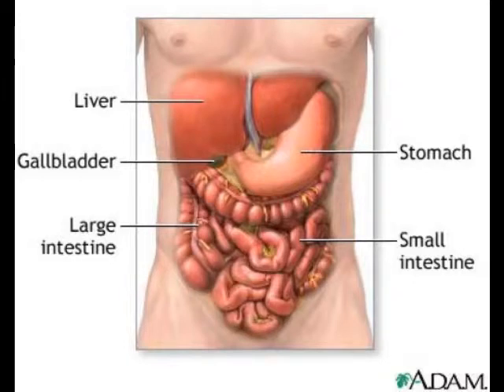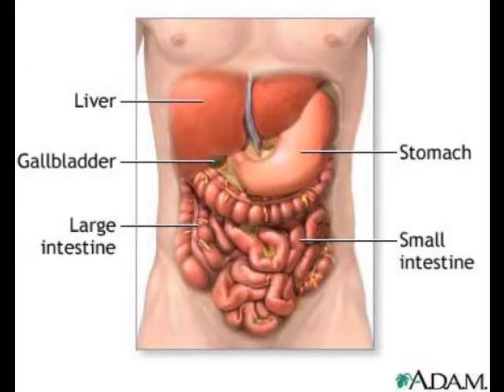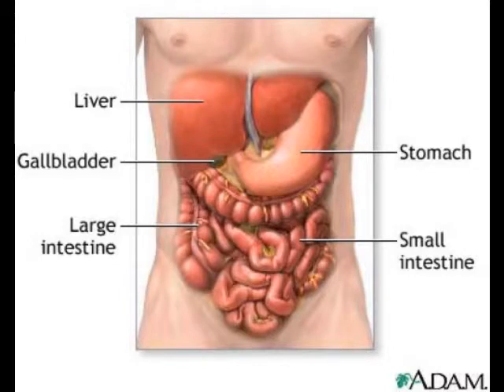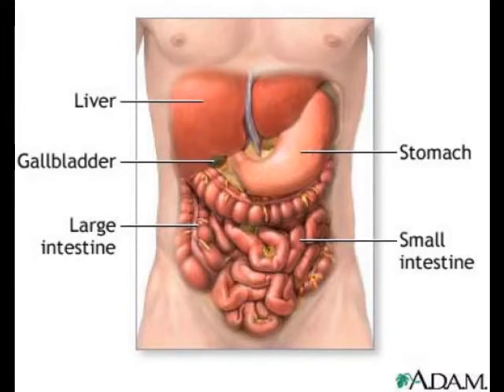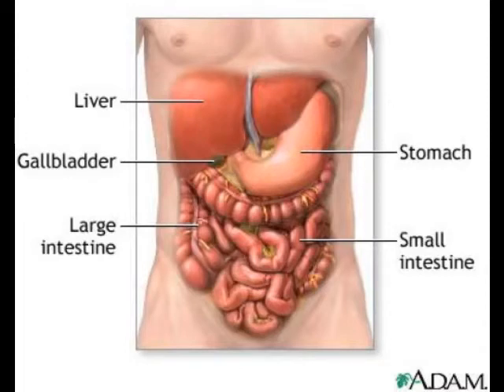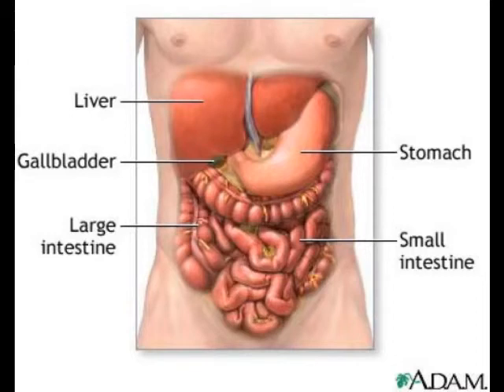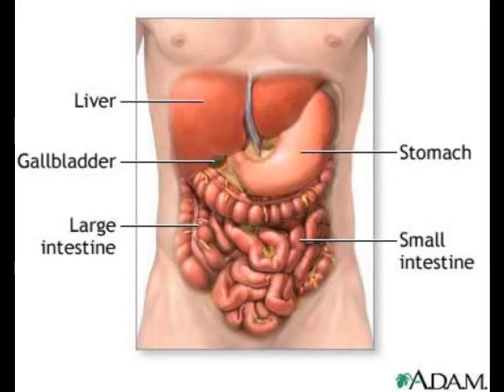How the Digestive System Works video h264 by vitaminssupplements Photobucket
How the Digestive System Work
Best natural cellulite treatment - How would one cures cellulite naturally? Today no one be supposed to suffer from prolonged cellulite. With some effective tips and good advice most women can cure cellulite in the home naturally.

Every woman beyond the age of twenty is usually affected by cellulite. It is projected that more than 90 percent of women everywhere have cellulite in varying levels. Cottage cheese and orange skin, fats are various terms given to cellulite; it occurs once fat is spread randomly underneath the skin.

If your cellulite is created by hormonal factors then it is good for you to talk to your medical doctor. A diet or exercise are usually not recommended for pregnant ladies to elimination cellulite.

Best Natural Cellulite Treatment

The measures taken to prevent cellulite in the long run naturally include diet as well as working out. To control cellulite by eating plan learn to dine moderately. Eat small frequent meals 6 times a day than 3 large meals. This will likely improve the metabolism.

Don't starve yourself, since starving usually slows down your metabolism rate and fools your body system into thinking it's starving. While that happens your body will produce additional fats because it goes into survival mode. Make sure your blood sugar does not go low down.

To get rid of cellulite treatment plans like cellulite lotions are easily available these days without any prescription. Cellulite creams are natural products you can use at home. They're just commonly available in supermarkets or grocery stores.